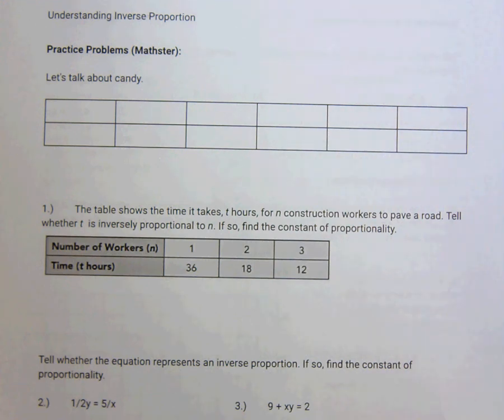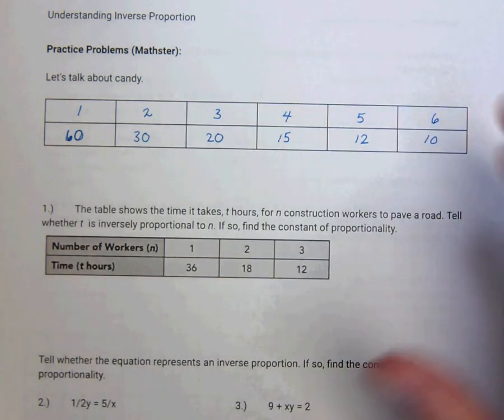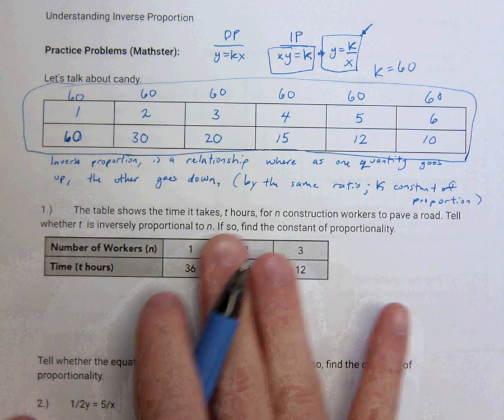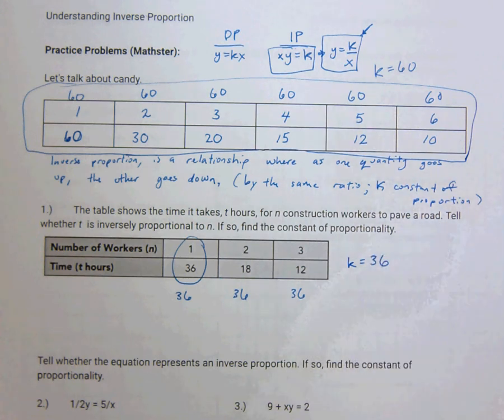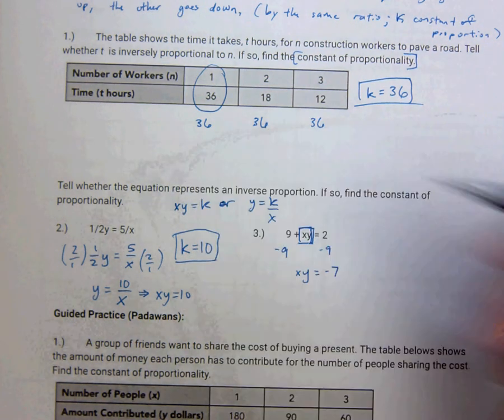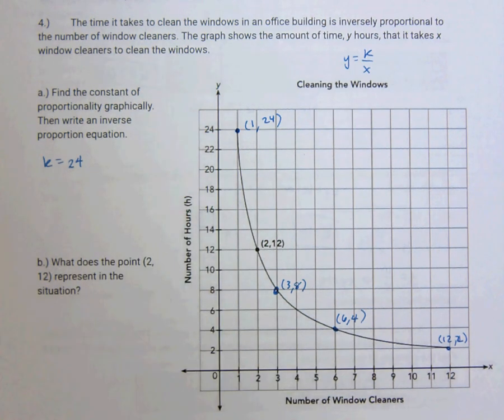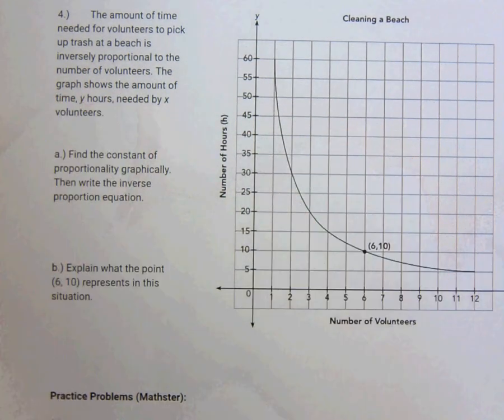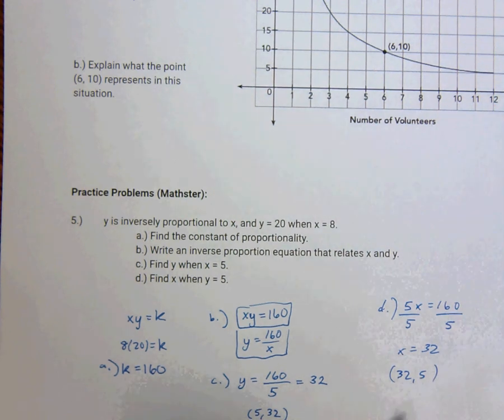5.4 Understanding Inverse Proportion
We learn about how inverse proportion differs from direct proportion, and how to solve inverse proportion problems.